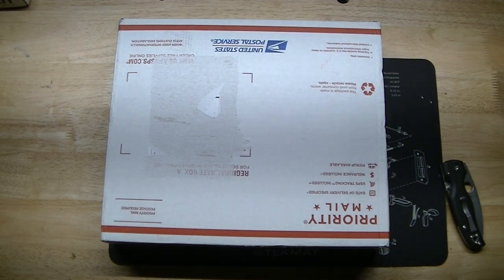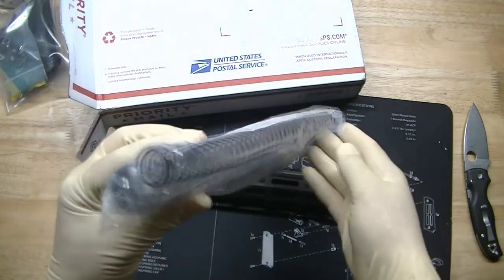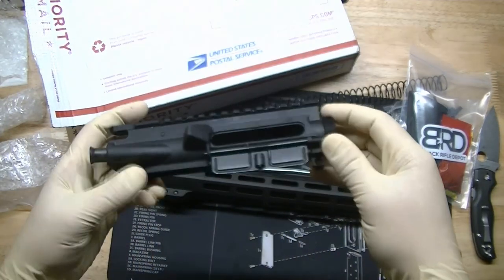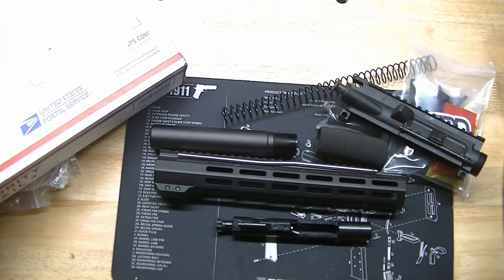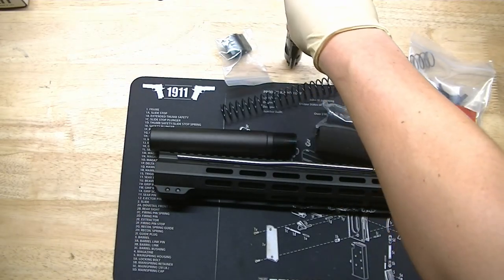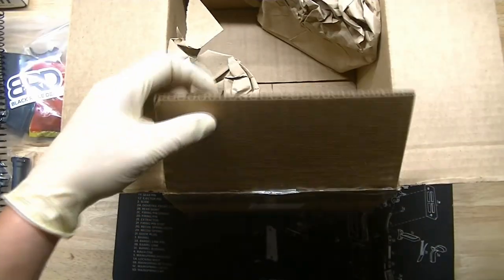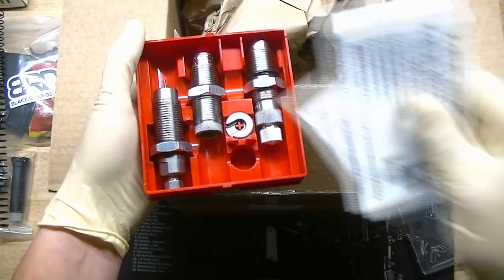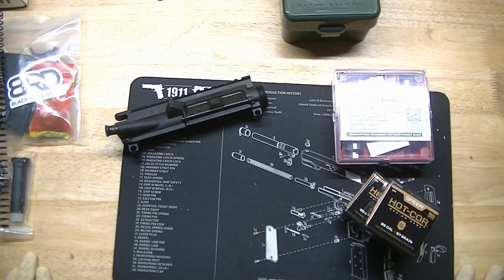Quick unboxing video for the upcoming .25-45 Sharps build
Got two packages in Monday from blackrifledepot.com and midsouthshooterssupply.com and wanted to show y'all what we'll be working with for the upcoming .25-45 Sharps AR-15 build.

Also tried something a little different with the video by doing a voice over with the editing software. let me know what y'all think.

Be sure to follow AlmostPrecision on social media. Instagram @almostprecision and Facebook.com/almostprecision

for blog updates as well